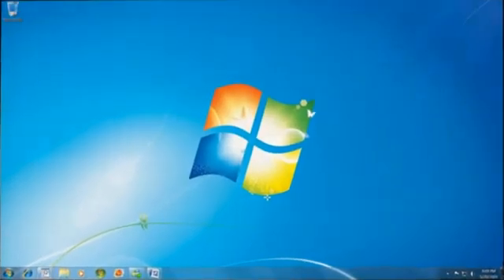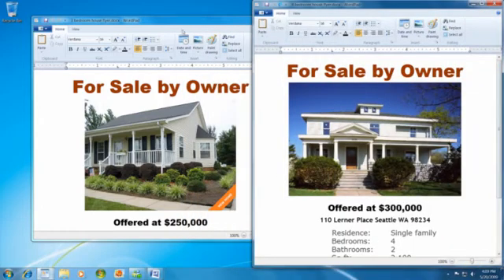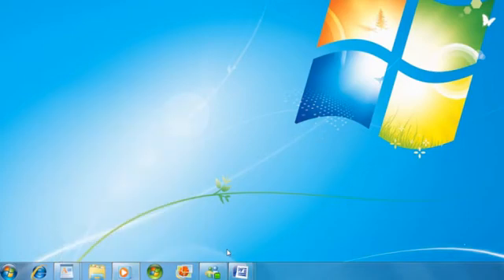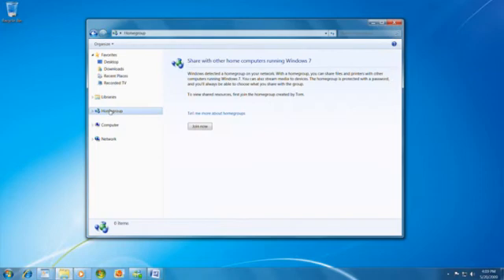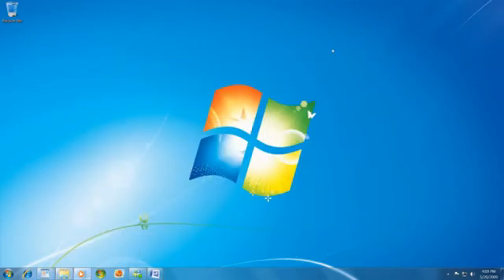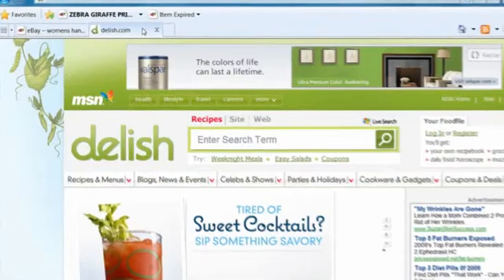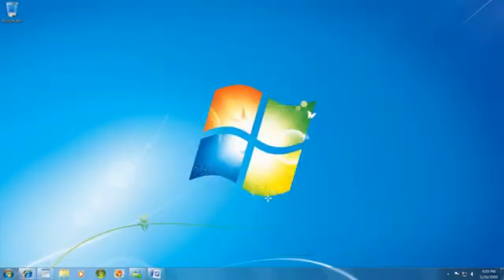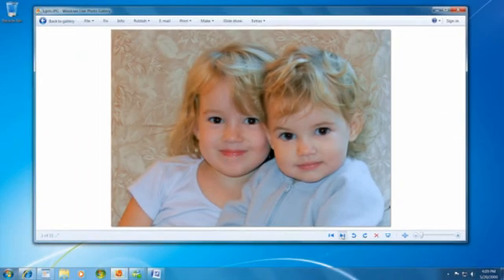Windows 7 Guided Tour by Microsoft Part 2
Simplify everyday Tasks